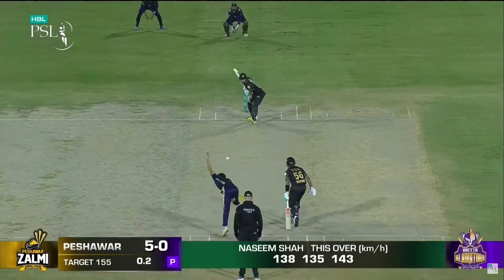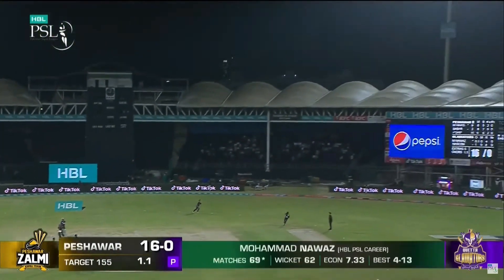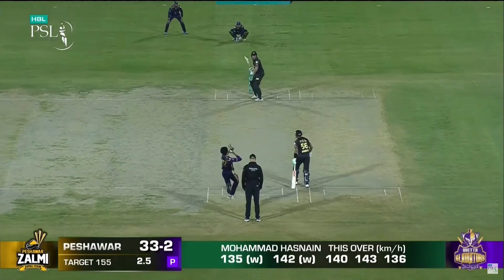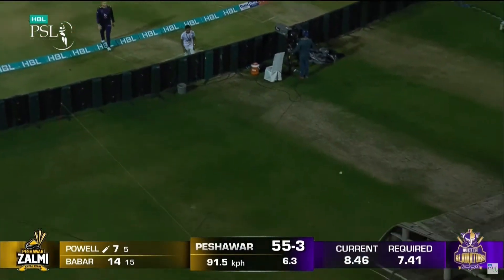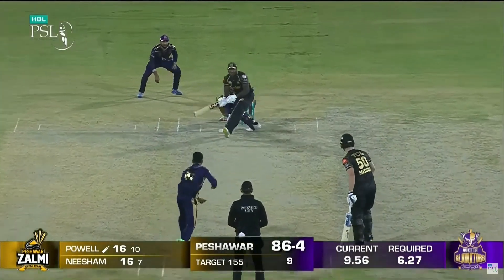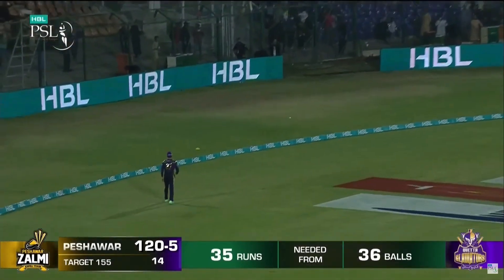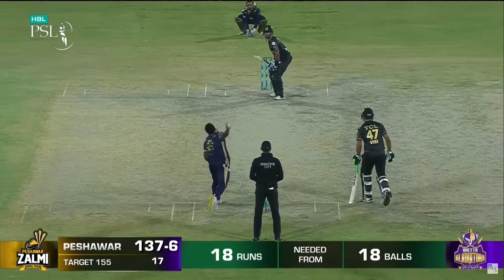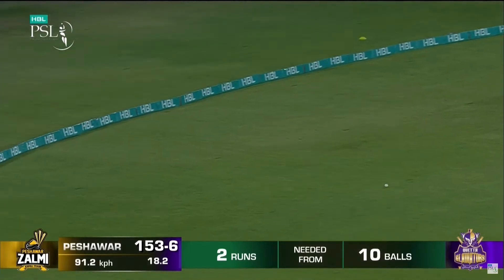Zalmi Dominates Gladiators | Quetta Gladiators vs Peshawar Zalmi | Match 9 | HBL PSL 8 | MI2A